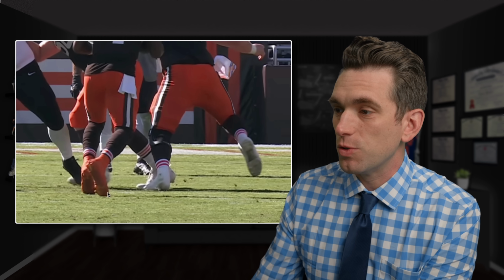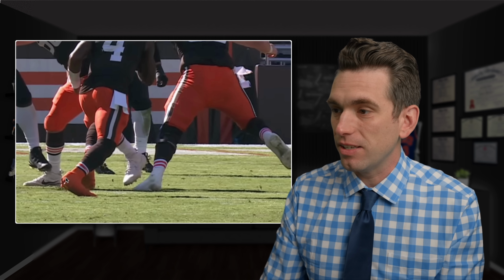Deshaun Watson Snaps Achilles Tendon - Doctor Explains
Deshaun Watson suffered a serious injury to his right lower leg and likely is done for the season.